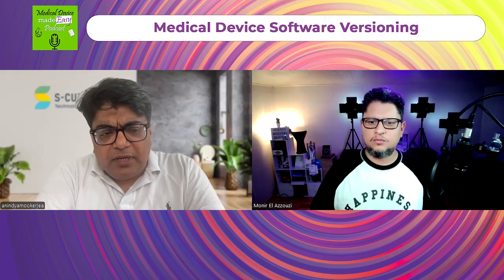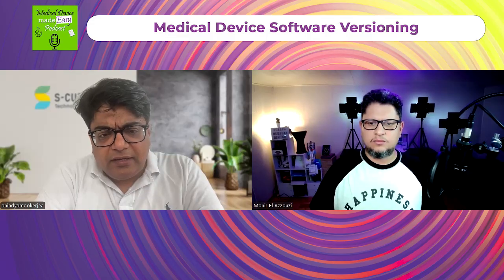Medical Device Software Versioning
Keeping medical device software up to date is not just about technology—it’s about patient safety, regulatory compliance, and trust. In this episode, we explore how to manage software updates effectively in medical devices, from versioning strategies to communication with stakeholders.

🔹 What you’ll learn in this episode:
Why software updates are a critical topic for medical device manufacturers
Best practices in versioning (semantic versioning, documentation, traceability)
How to communicate updates to regulators, customers, and end users
Common pitfalls and compliance risks in managing updates
Expert tips and recommended resources to strengthen your update strategy
Whether you’re a software engineer, regulatory affairs professional, or QA/RA manager, this episode will give you actionable insights to improve your software lifecycle management.

⏱️ Chapters (Timestamps)

0:00: Introduction & Context
5:00: Software Versioning Strategy
12:00: Communicating Updates to Stakeholders
20:00: Common Pitfalls & Pro Tips
27:00: Closing & Key Takeaways